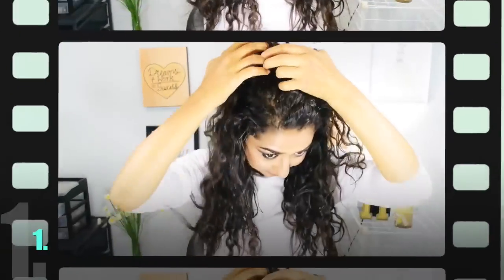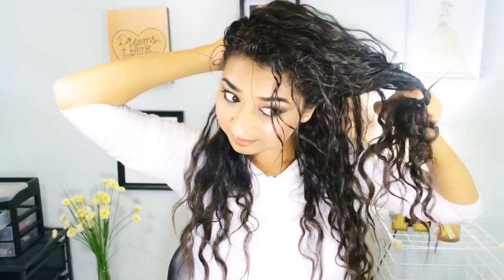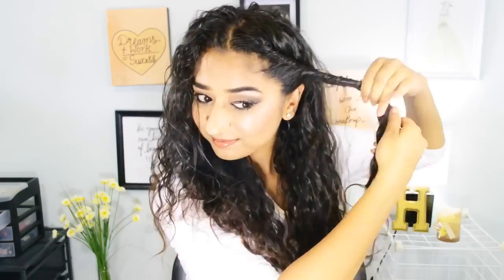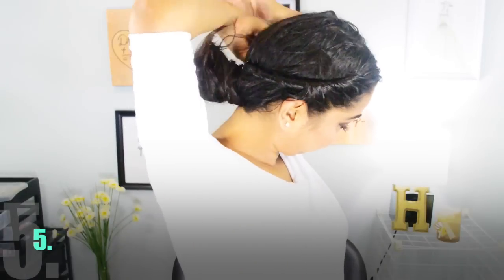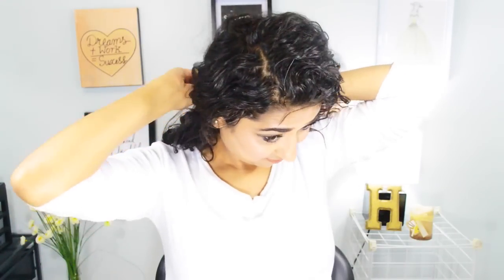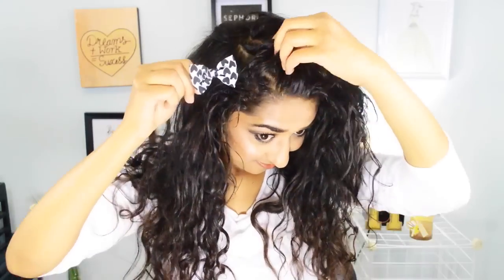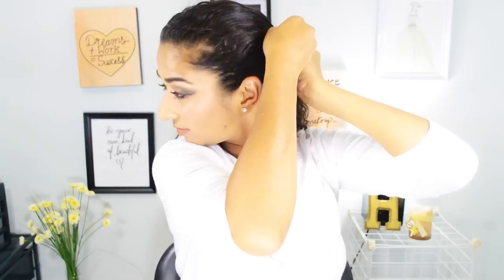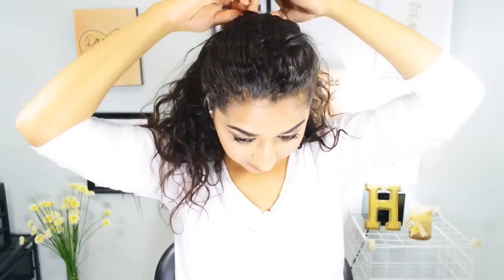Curly Hairstyles/indian beauty guru/brownbeautysimor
Hello beautiful girlies !! this is a curly hairstyle video .. Super easy and quick hairstyles.. I really hope you guys gonna enjoy and like my video.. please Let me know.. Indianbeautyguru / Brownbeautysimor

My other recent videos
Music is from Jason Shaw.. audionautix.com
Thankx for watching my video guys, I love to read your comments please comment so I’ll get back to you ASAP.. I’ll see you guys in my next video.. love you all bye bye take care..